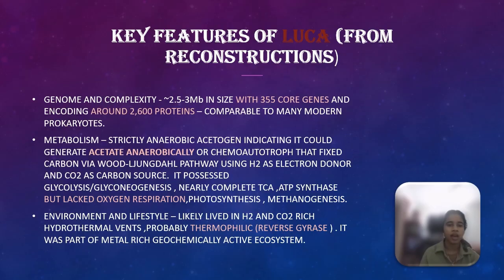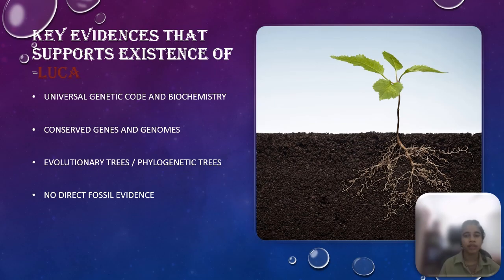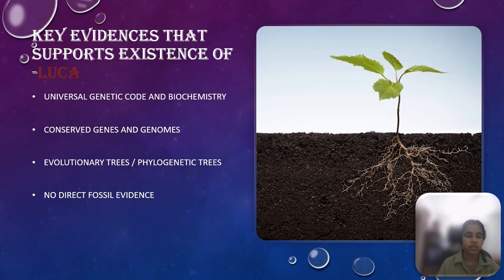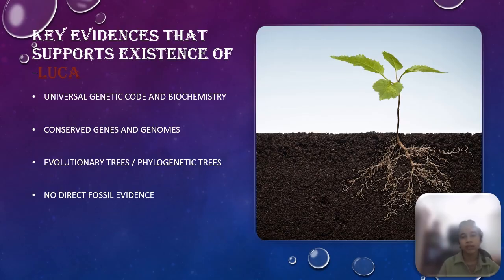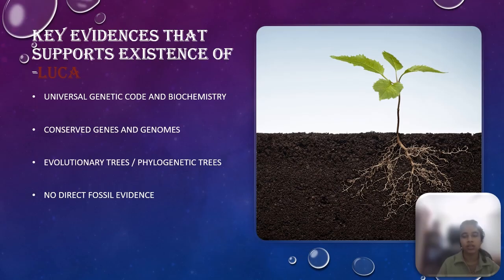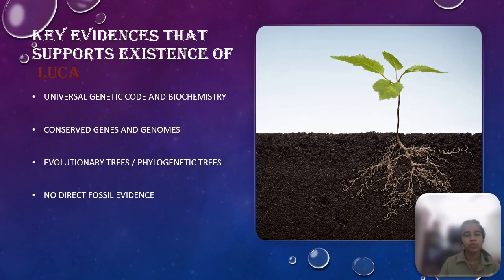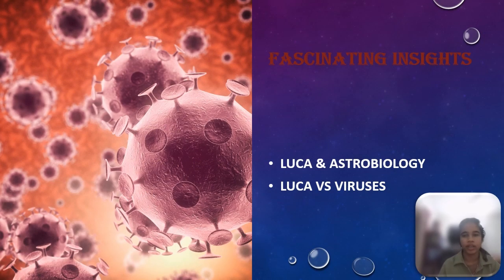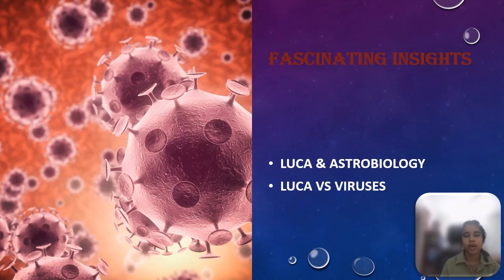LUCA - Last Common Universal Ancestor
LUCA is both interesting and widely researched among science world connecting past and present.
I will give insights on key defining features , supportive evidence and dive into realms of fields like Astrobiology , virology , Genomics ,evolution , biochemistry and cell biology.

The last universal common ancestor between ancient Earth chemistry and the onset of genetics